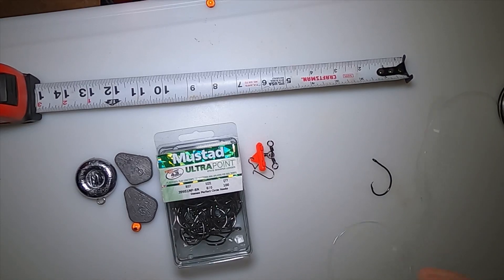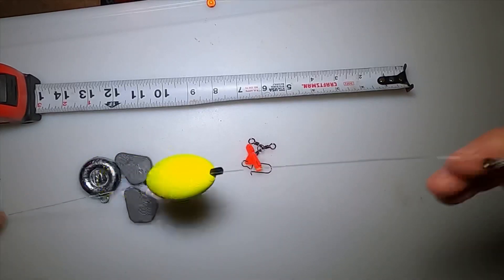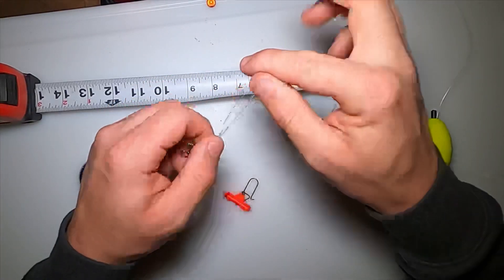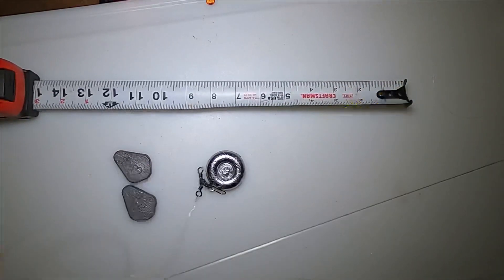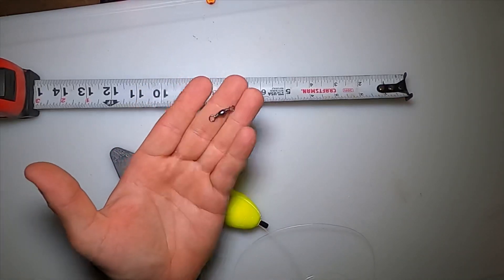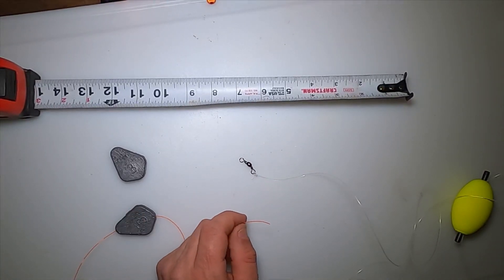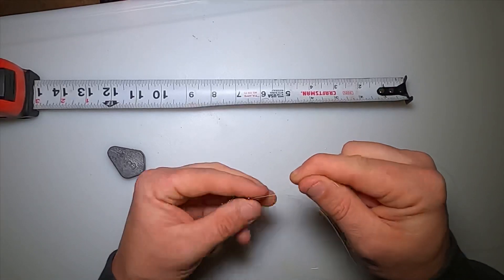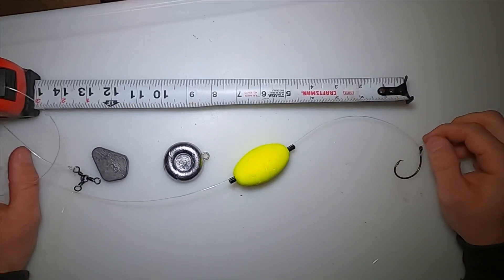Best bank catfishing rig I use! I go over the 3 I use!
One of the best catfish rigs for bank fishing, I use it in lakes ponds and rivers and on my kayak. My favorite!

All you need is peg floats, swivels, monofilament liter line, circle hooks, and a knot protector, disc sinkers or anti roll sinkers. You can make these in bulk at home and store them in sandwich bags for easy setups if you break off.

In this video I will show you how to tie a knotless knot and a fisherman’s knot.  Also I will show you a rig for places you may get hung up towards the end.

This rig is awesome for bank fishing!

Peg float

Liter line Berkley Trilene Big GameTM Mono Leaders, 60lb | 27.2kg, 55yd | 50m Monofilament - 60lb | 27.2kg - 55yd | 50m

Swivel 3 way Dr.Fish Assortment 50 Three-Way Swivels Triple Swivels Trolling Catfish Rig 30-220Lb Black Nickel

Swivel Dr.Fish Rolling Barrel Fishing Swivel Stainless Steel Black Nickel 30Lb to1500 Lb

Hooks I use Mustad UltraPoint Demon Wide Gap Perfect In-Line Circle 1 Extra Fine Wire Hook | For Catfish, Carp, Bluegill to Tuna | Saltwater or Freshwater Fishing Hooks | Gear and Equipment